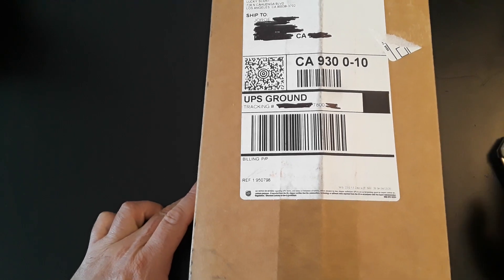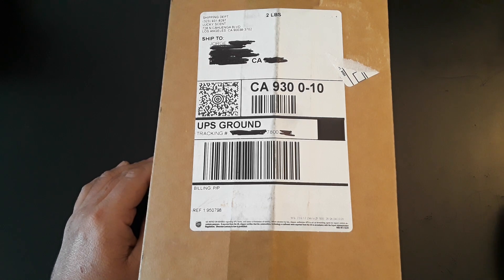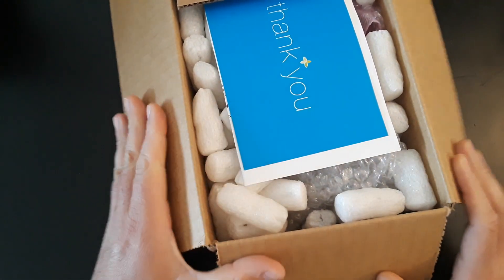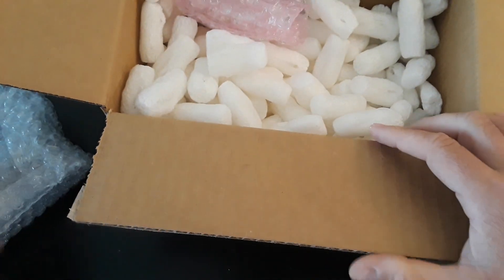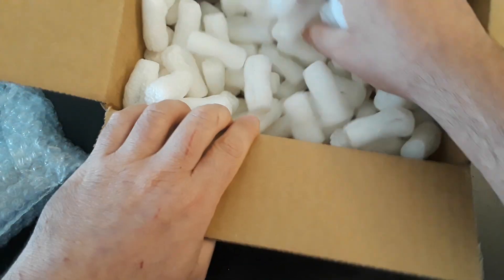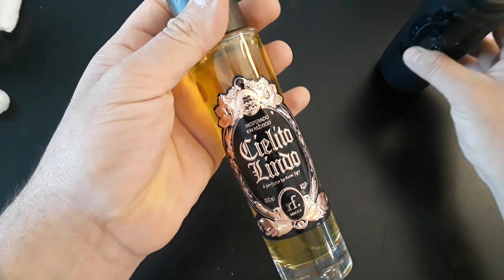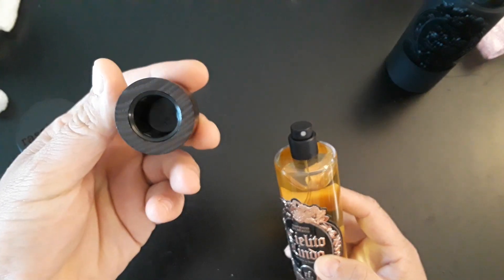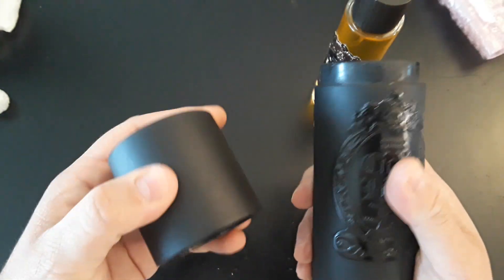Cielito Lindo by Rasei Fort UNBOXING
Sorry guys the video got cut at the end by mistake but basically was you me saying good bye
Let me know if you want a video with first impressions or a full review in the near future